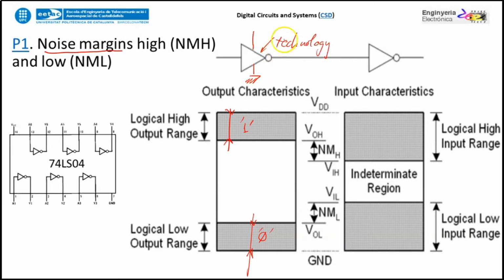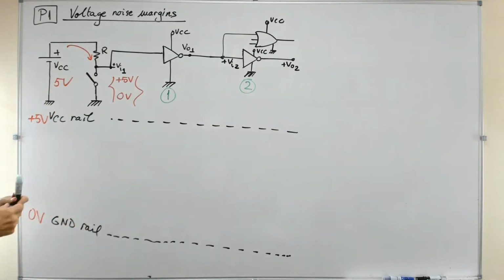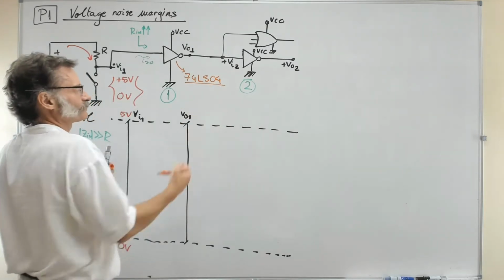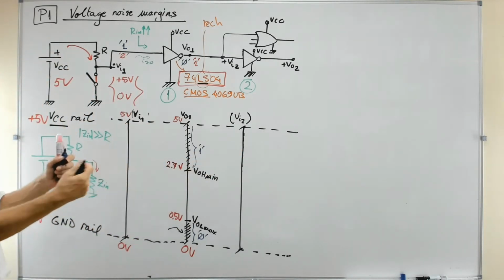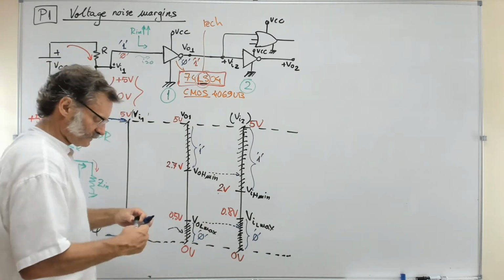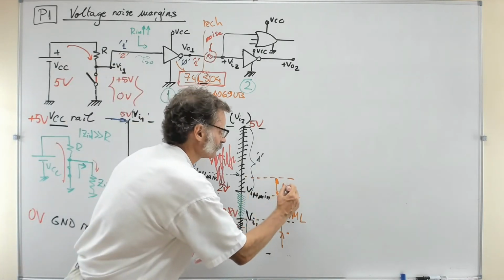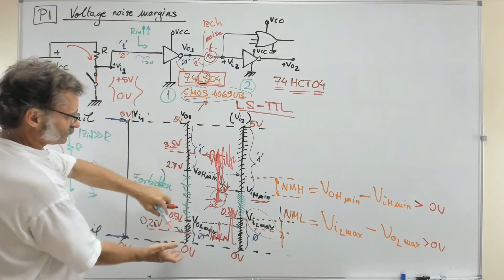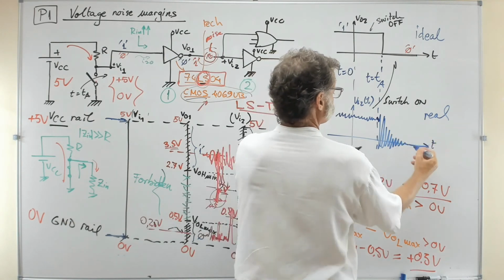UPC - EETAC - CSD – P1. Logic gates. Logic margins. Noise margin high (NMH), noise margin low (NML)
Digital Circuits and Systems (CSD) recording the idea of connecting several logic gates to design a circuit. Noise immunity to digital voltage variations.

What is the meaning of logic family compatibility?

How much can vary a digital voltage to be yet read correctly by the next logic gate?

Which are typical logic values and margins for a LS-TTS gate?

Maximum output voltage low (VOLmax), minimum output voltage high (VOHmin).

Maximum input voltage low (VILmax), minimum input voltage high (VIHmin)